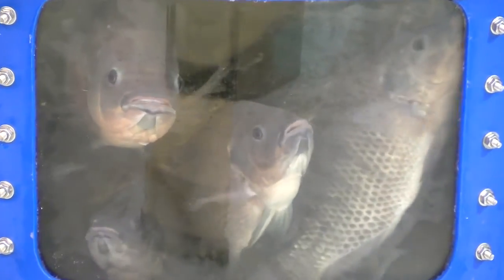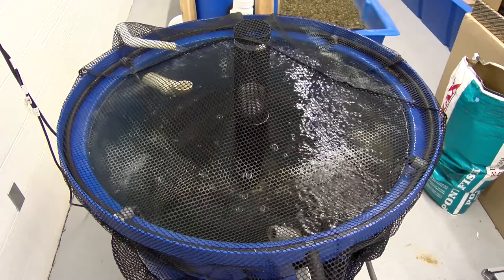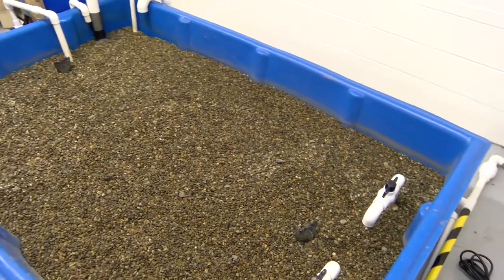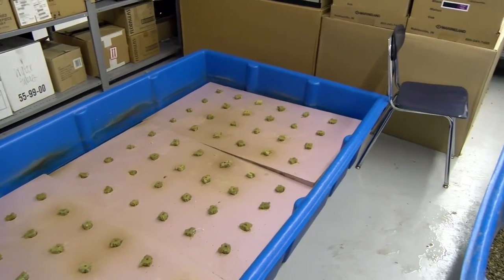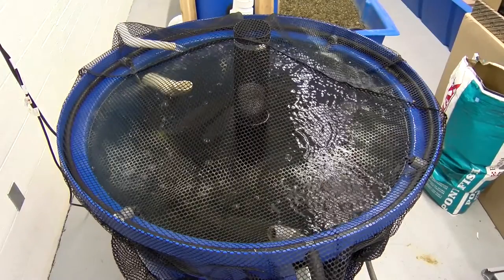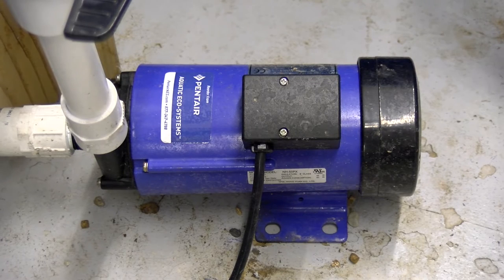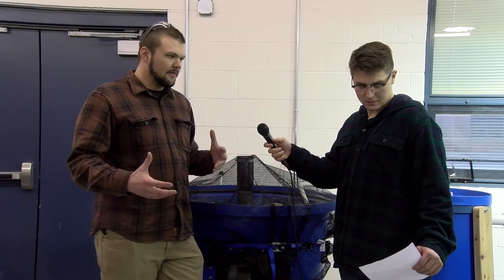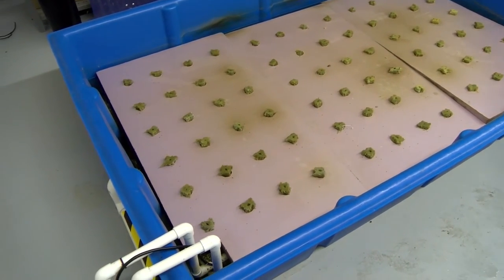McGuffey's Aquaponics System - Video II Documentary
News-style, documentary, video project produced by Nate Gorby and Chase Bentz for Mr. Sovek’s Video II course at McGuffey High School in Claysville, PA. This video explains McGuffey's new aquaponics system in the high school's agriculture department.